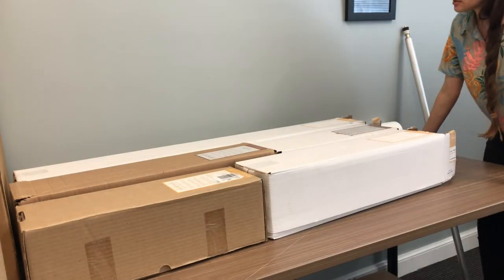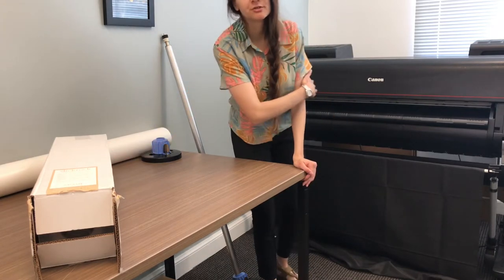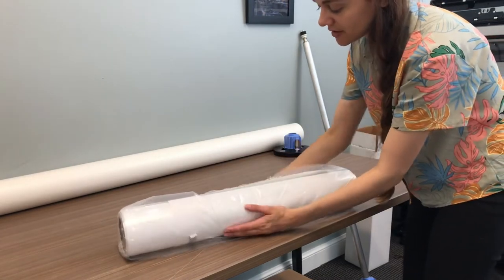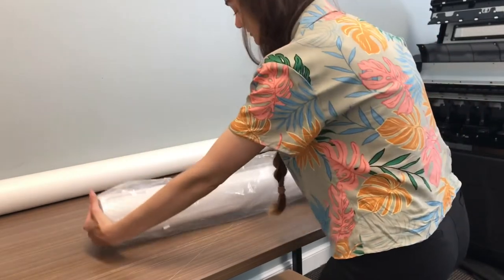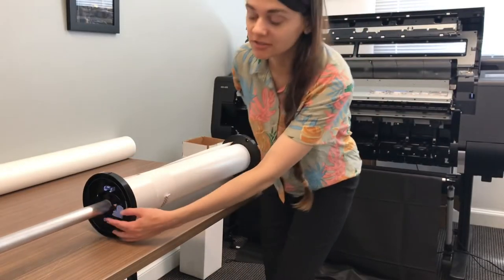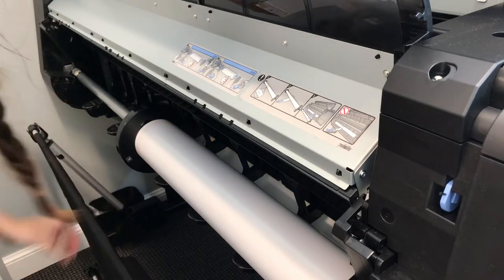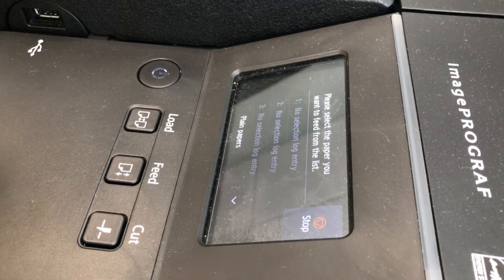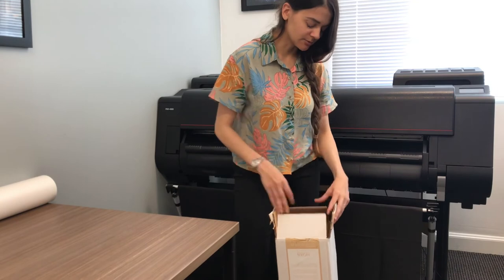HOW TO LOAD A PAPER ROLL INTO THE CANON IMAGEPROGRAF 4100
This video is a part of the J K Lovelace Photography Print Shop Series. In this video I demonstrate how to load a 24” roll of Moab Slickrock Metallic Pearl 260 gsm paper into a Canon ImagePrograf 4100 printer.